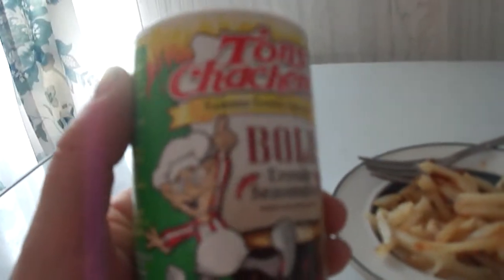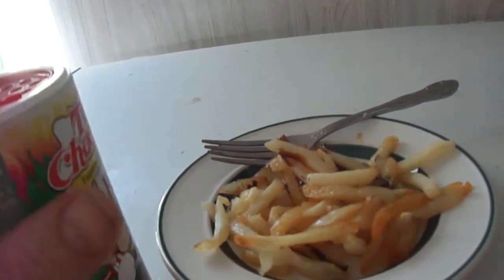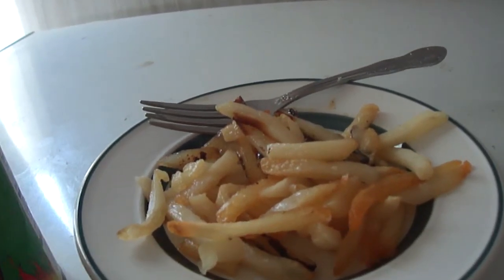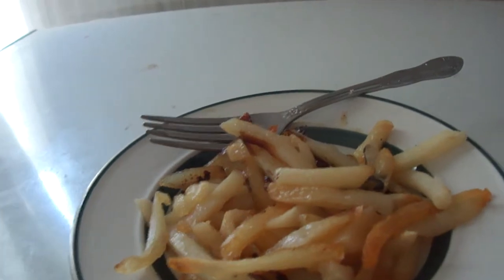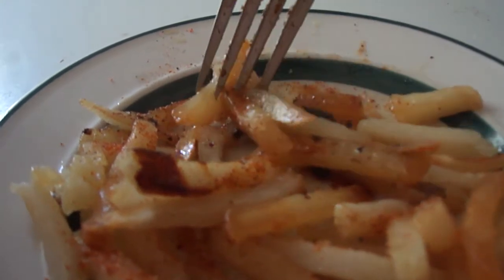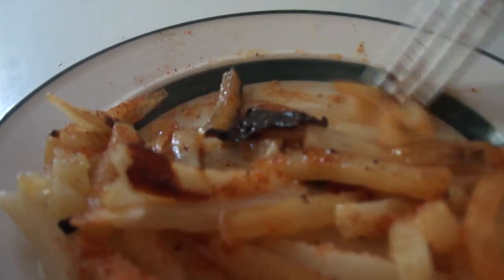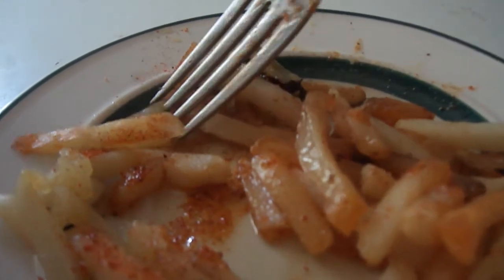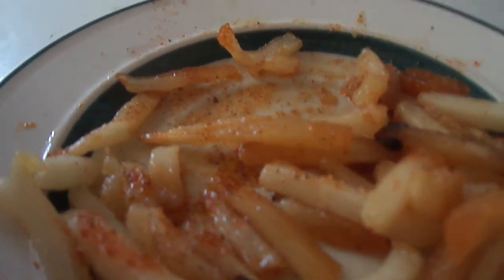Tony Chachere's bold creole seasoning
Thank you mrkronsteen for sending this to me. Is it any good?